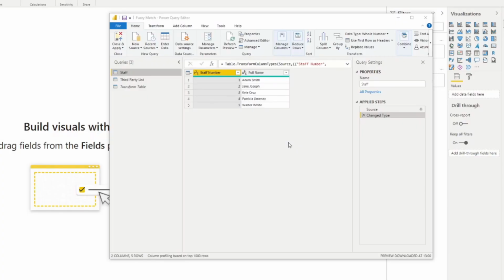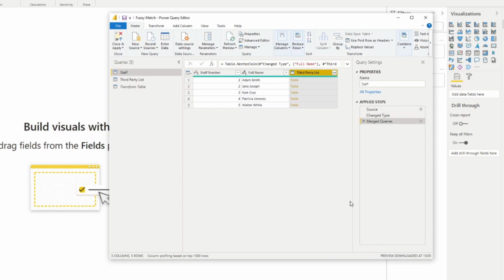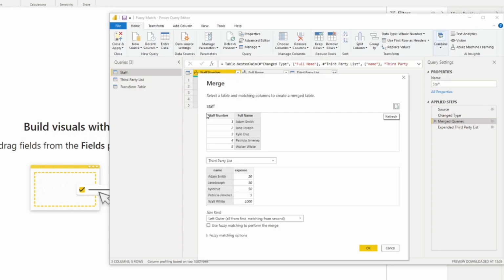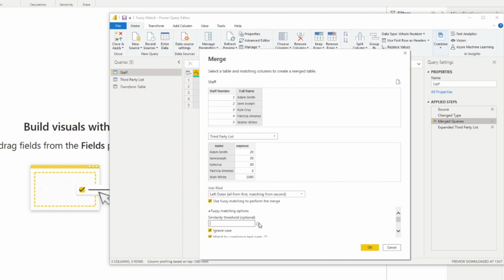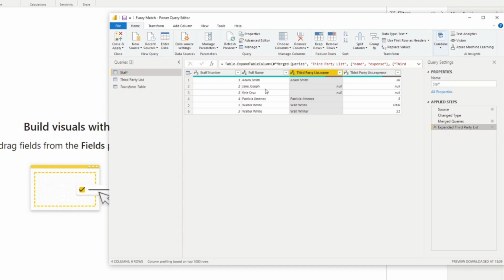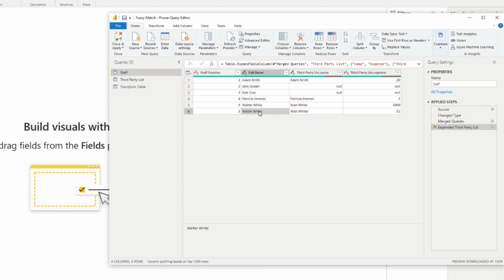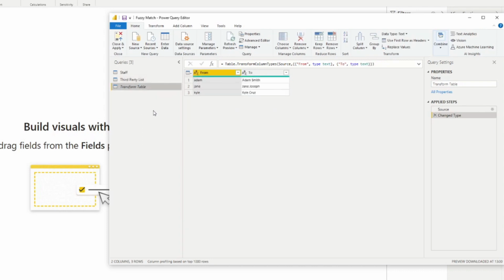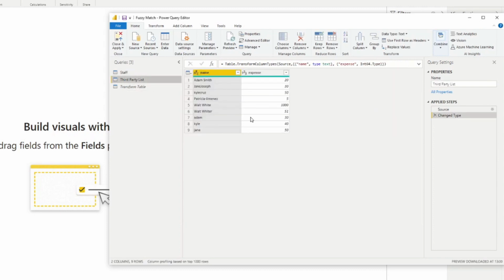Use FUZZY MATCHING to match similar strings EASILY // Beginners Guide to Power BI in 2022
In this video were going to go through how you can use and customize fuzzy matchings in order to merge similar-looking strings together